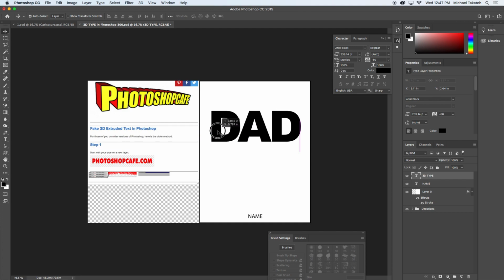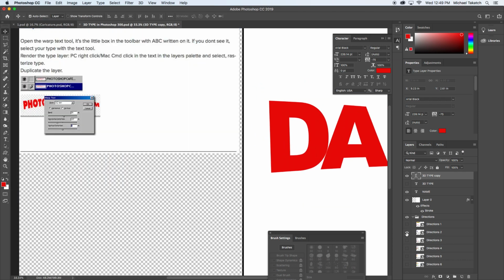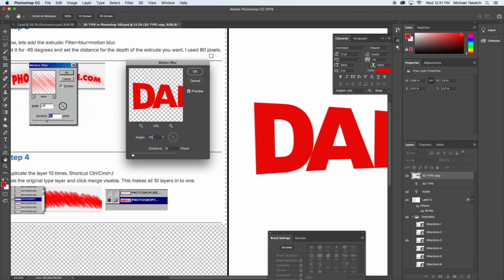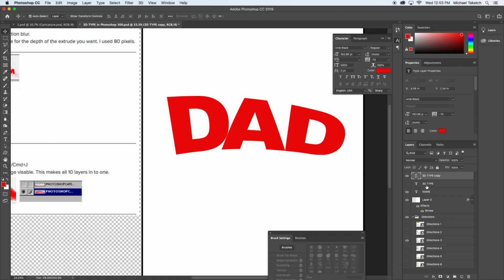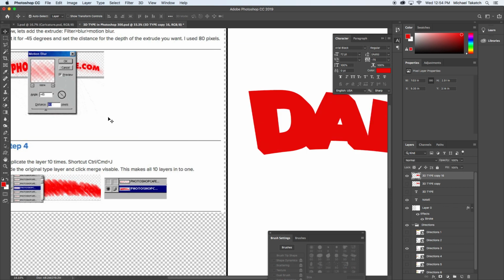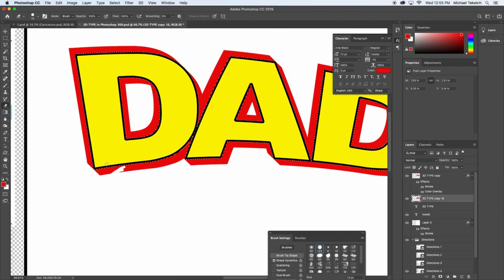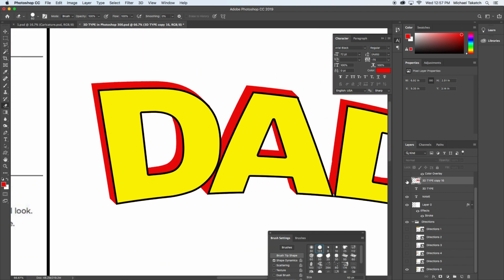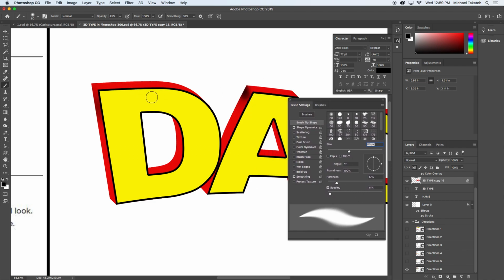3D Type in Photoshop